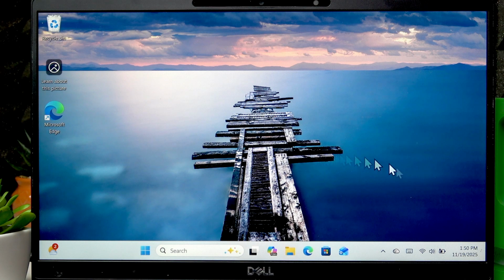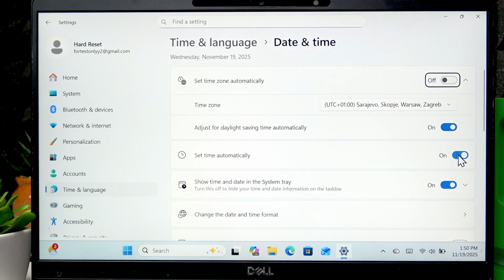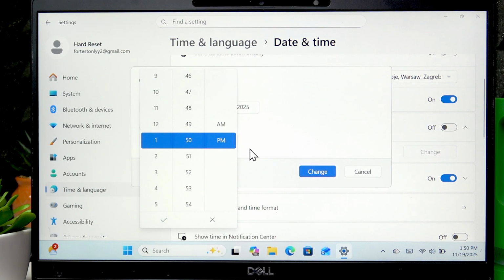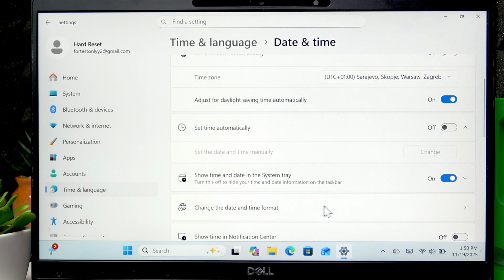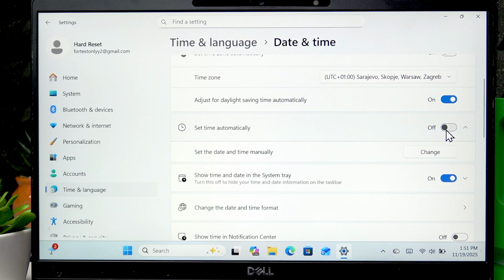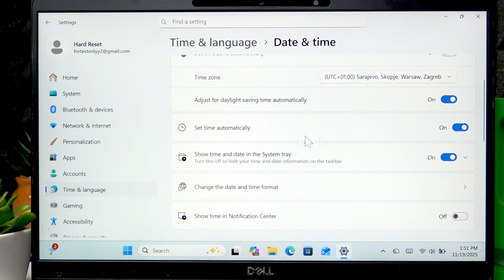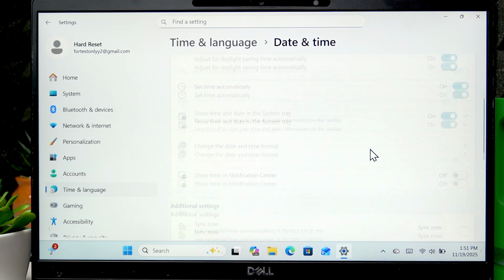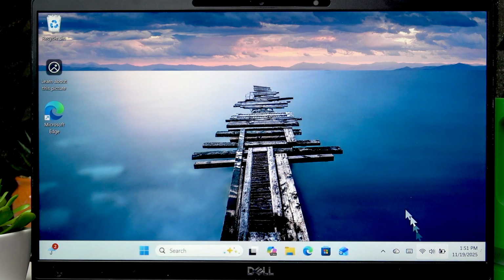DELL Latitude 7410 – How to Change Date and Time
In this video you will learn how to change the date and time on your DELL Latitude 7410 laptop. I show a quick step-by-step method: right-click the date/time icon, open Adjust date and time, turn off Set time automatically, click Change to set the date and time manually, and how to sync or restore automatic time. You’ll also see how to change the time zone and why keeping correct time matters for online services like Google.

How to change date and time on DELL Latitude 7410?
How to set time zone on DELL Latitude 7410?
How to sync time on DELL Latitude 7410?

0:00 Intro — What we’ll do
0:05 Open date & time settings (right-click clock)
0:23 Turn off "Set time automatically" and click Change
0:37 Set date and time manually — select values and apply
0:44 Warning — why correct date/time matters for online services
1:13 Re-enable automatic time or use "Sync now"
1:32 Change time zone if needed
1:38 End — subscribe and feedback